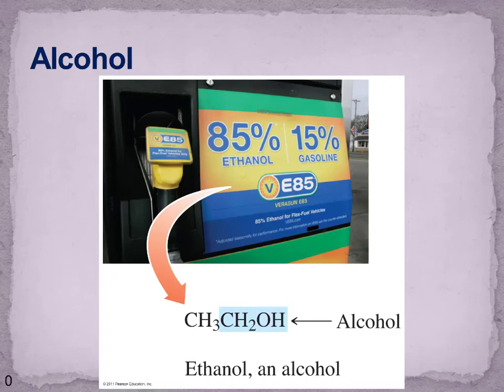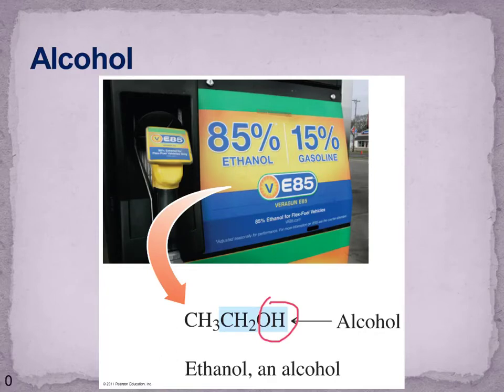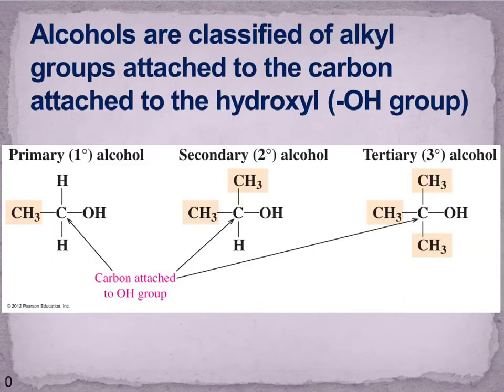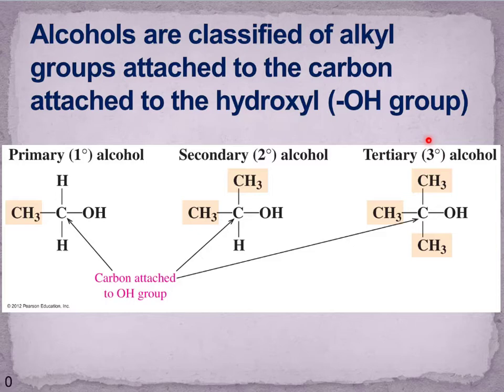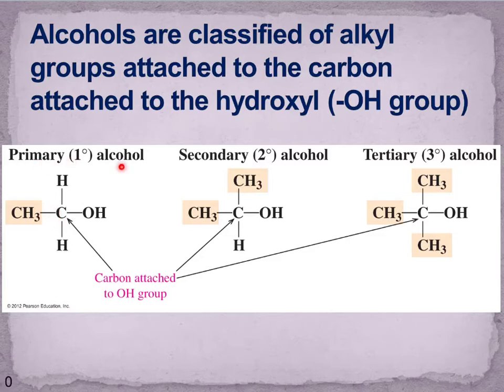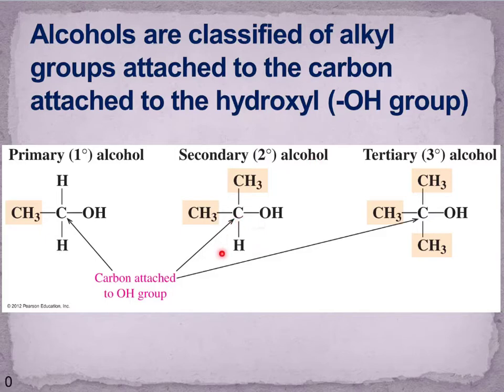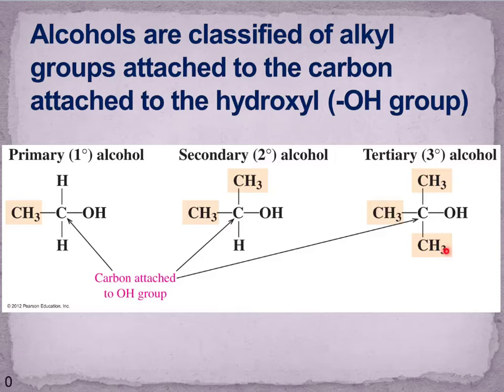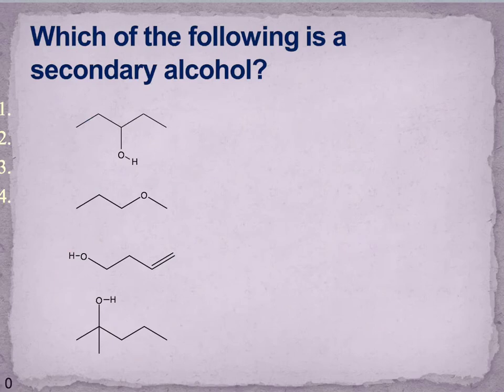103 March 3 Part 2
103 Snow Day Part 2